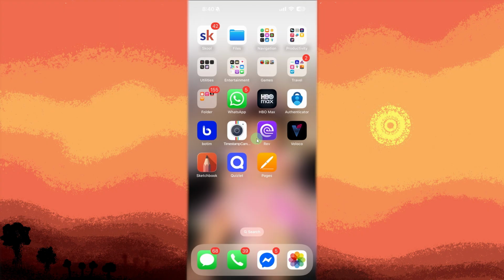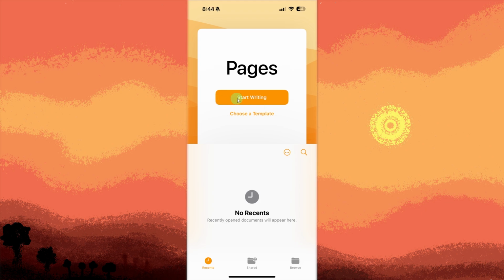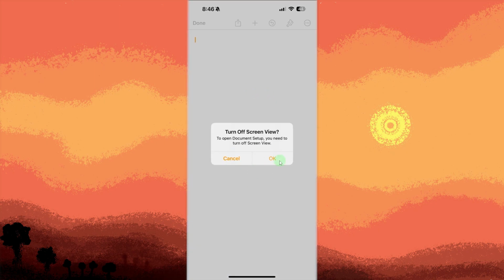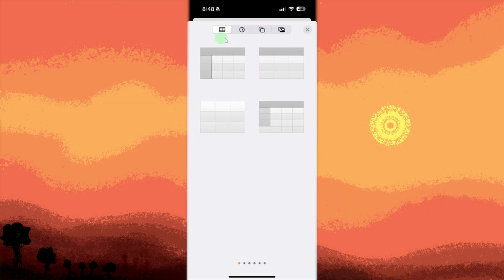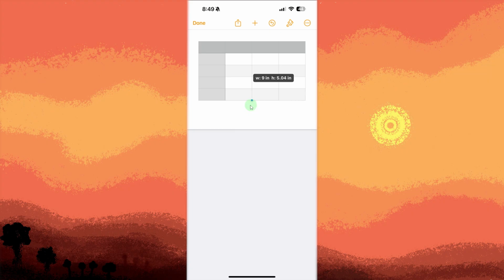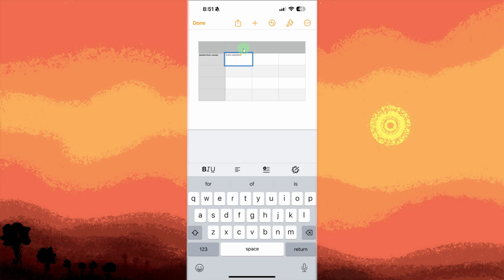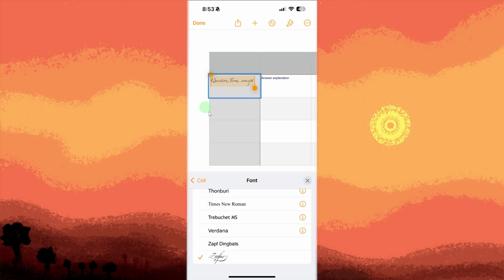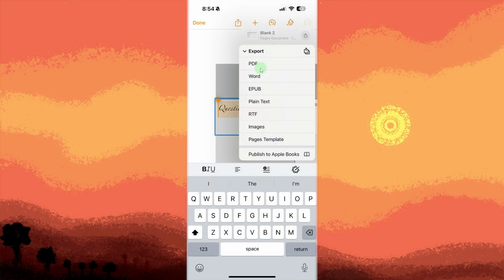How To Make Printable Flashcards For Studying (Quick & Easy)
This video will teach how to make printable flashcards for studying. Follow along and use this method to create flashcards and then print them to aid with your studies.